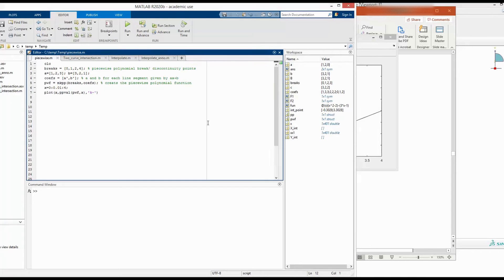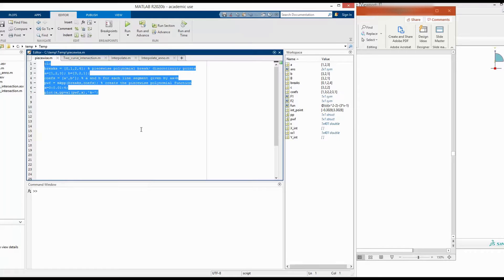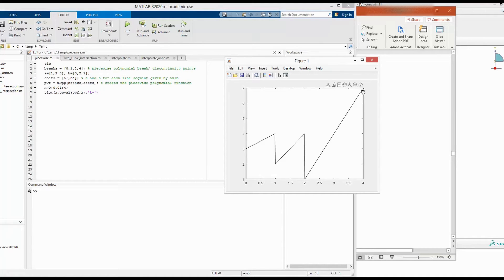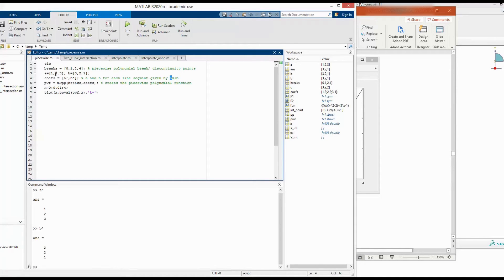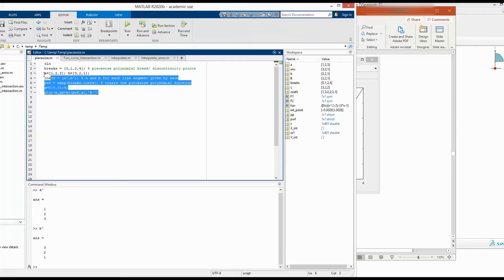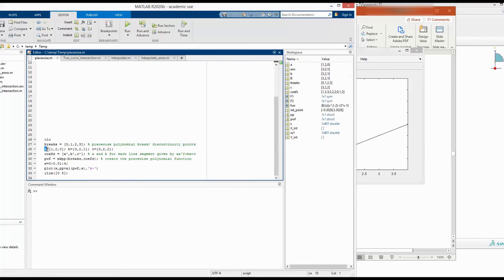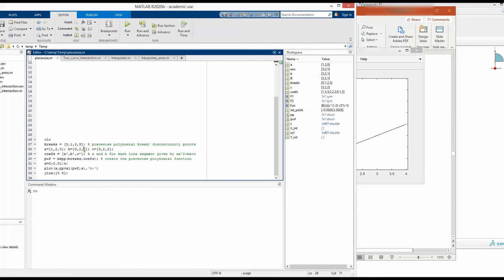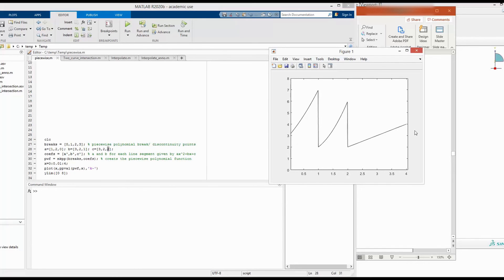Piecewise Functions in Matlab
%% Linear
clc
breaks = [0,1,2,4]; % piecewise polynomial break/ discontinuity points
a=[1,2,3]; b=[3,2,1];
coefs = [a',b']; % a and b for each line segment given by ax+b
pwf = mkpp(breaks,coefs); % creats the piecewise polynomial function
x=0:0.01:4;
plot(x,ppval(pwf,x),'k-')

%% Quadratic
clc
breaks = [0,1,2,3]; % piecewise polynomial break/ discontinuity points
a=[1,2,0]; b=[3,2,1]; c=[3,2,2];
coefs = [a',b',c']; % a and b for each line segment given by ax^2+bx+c
x=0:0.01:4;
plot(x,ppval(pwf,x),'k-')
ylim([0 8])